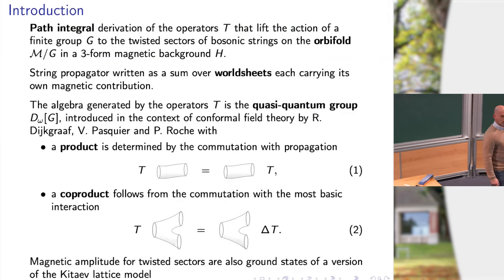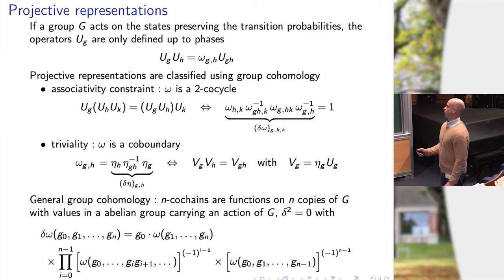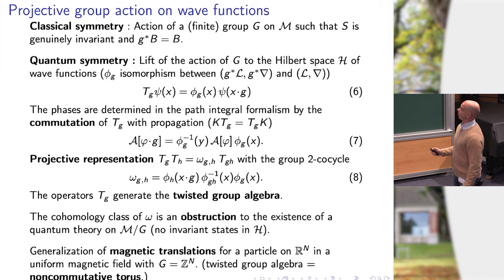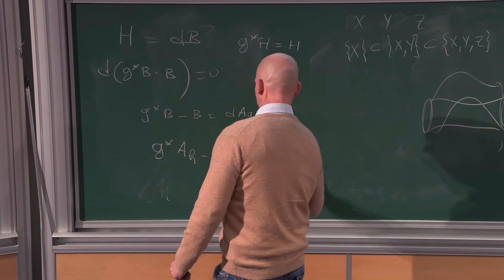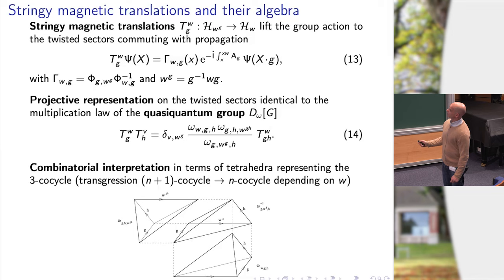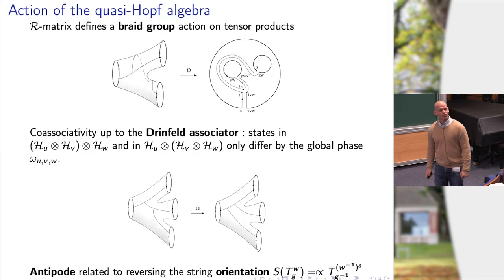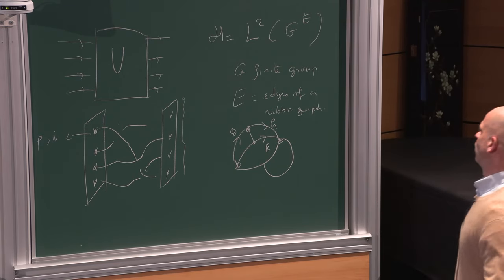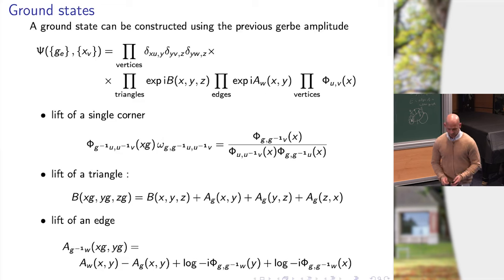Thomas Krajewski - A twisted version of Kitaev’s quantum double model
The quantum double model has been introduced by Kitaev in order to propose a model of quantum computing based on anyonic excitations, thus stable against perturbations. We propose a deformation of this model, induced by an external 3 form. In this model, the role of the quantum double is replaced by its twisted version, a quasi Hopf algebra introduced in orbifold models by Dijkgraaf, Pasquier and Roche.

Thomas Krajewski (CPT Marseille)